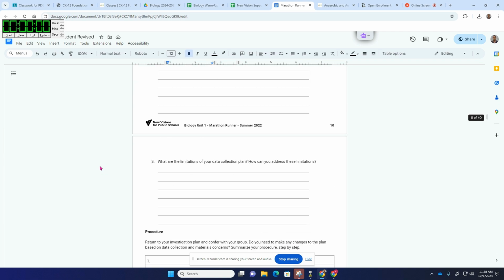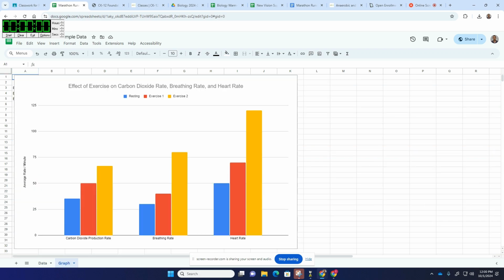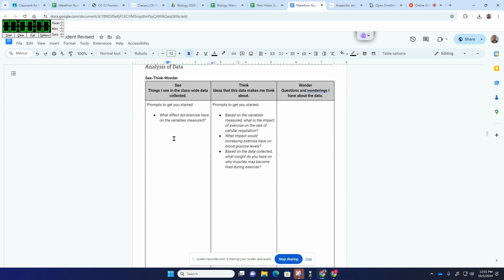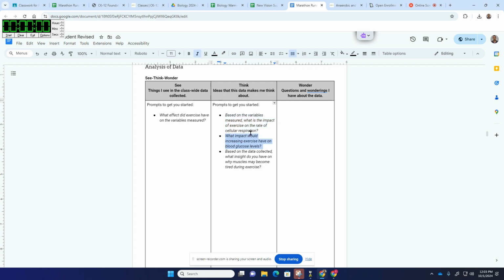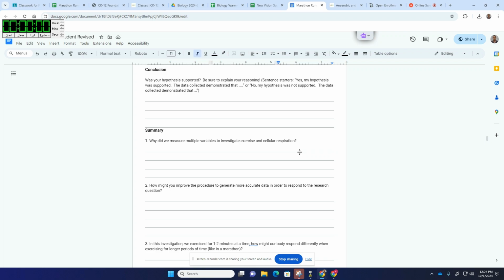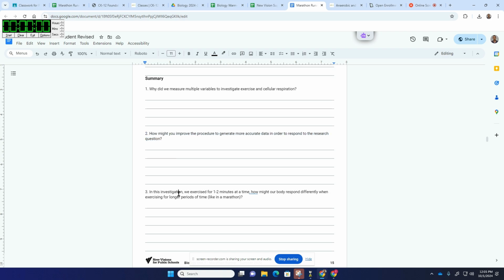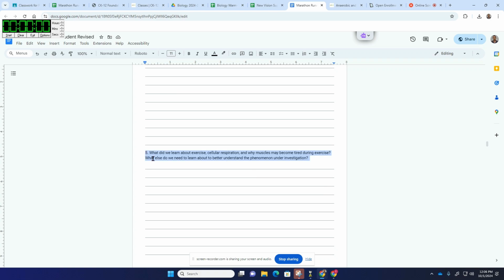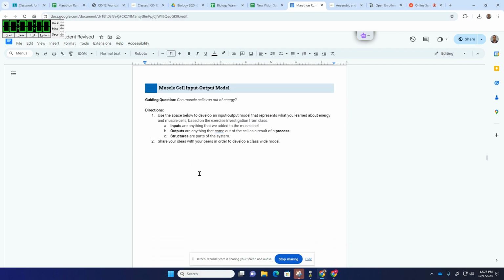L2.B) 13-18 Exercise and Cellular Respiration Lab Report